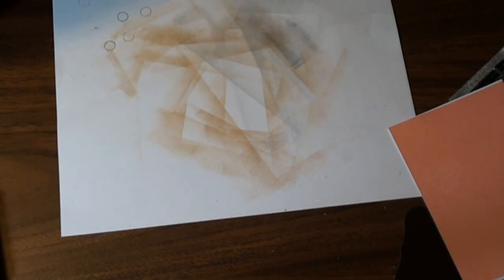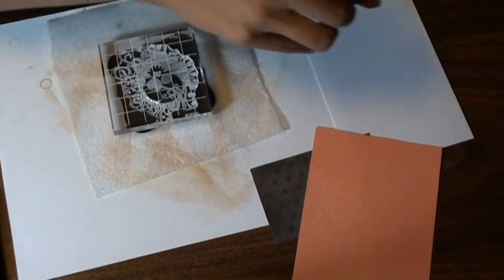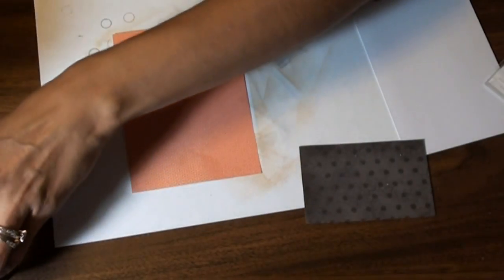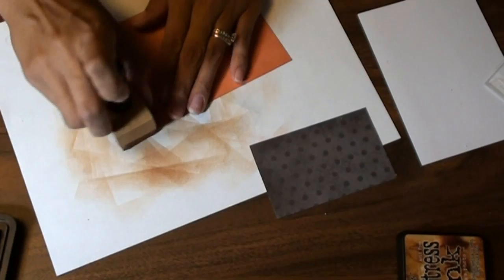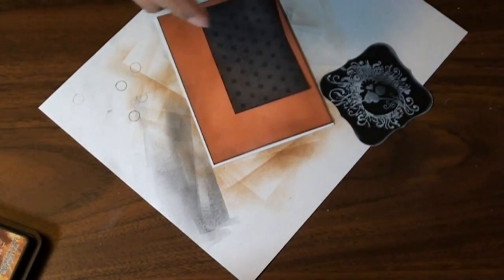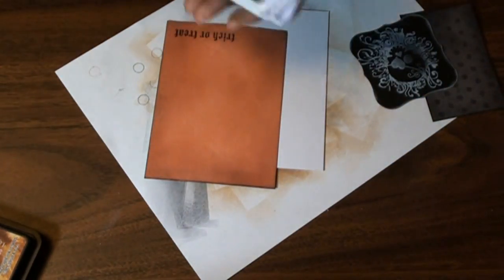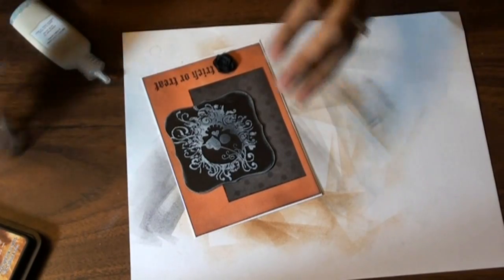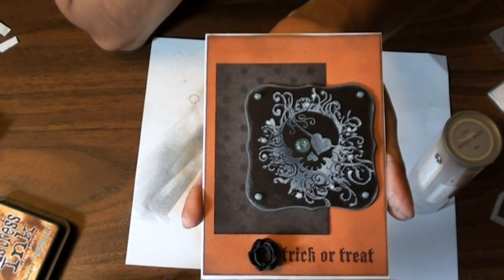Spot light stamp EP 8 & CTMH challenge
This is a lengthy one, sorry for all the idle chatter, I don't know why I was such a chatter box.  Hope you guys like it.